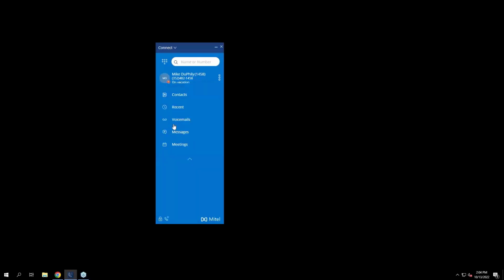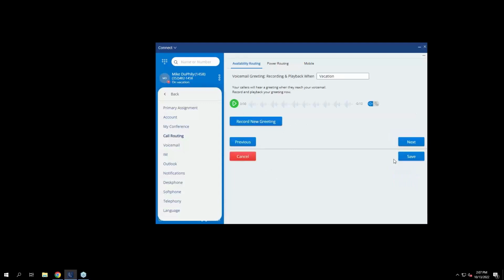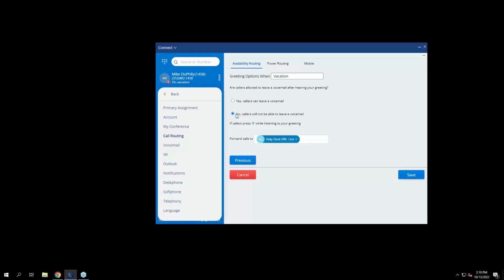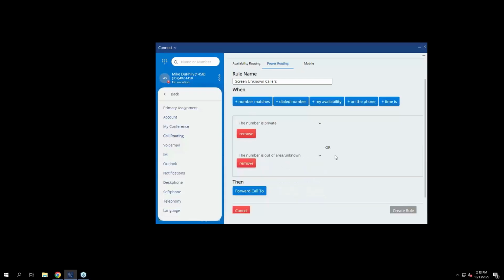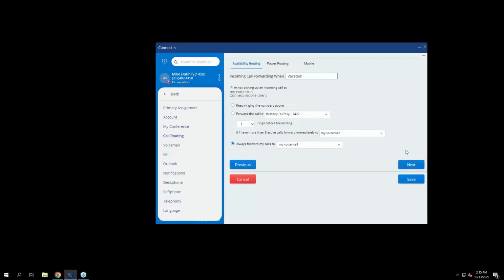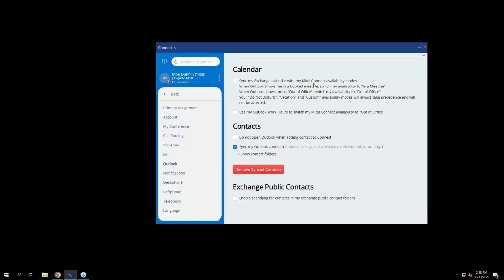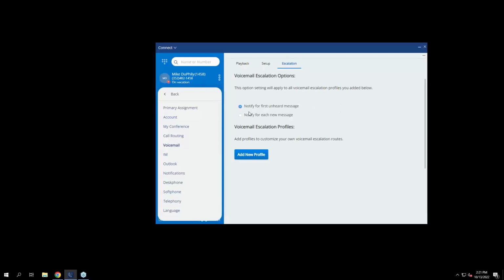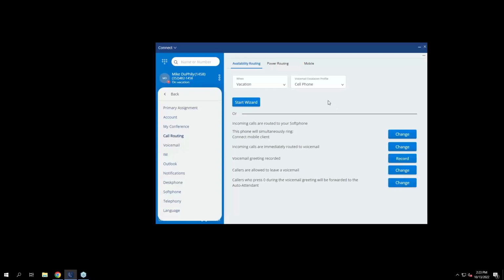Mitel End User Tips - Voicemail and Call Routing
This video covers the Mitel Connect Client for Mitel On-Site (formerly ShoreTel Connect).  As we get into the holiday season in this video, we cover how end user can setup their voicemail and call routing features to have the best framework for user at this time of year.

This video is a good fit for both new employees that need to know more about how to use the Mitel Connect client, and for experienced users looking for some more advanced tips and tricks.